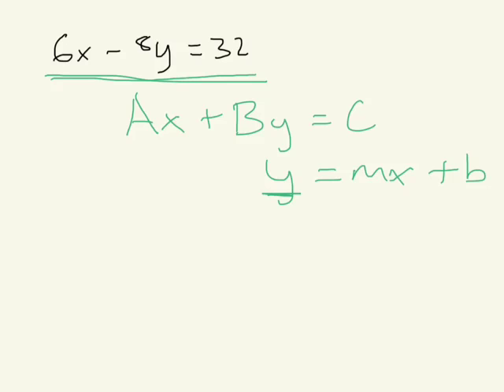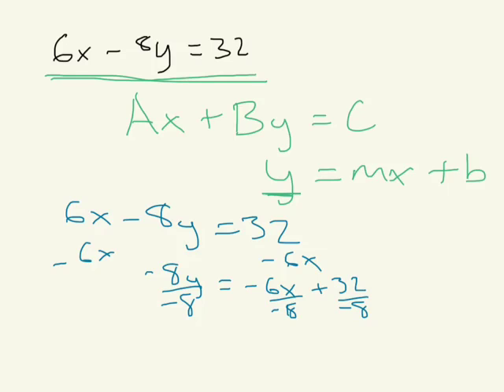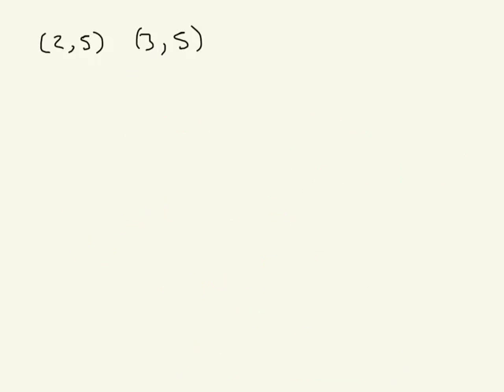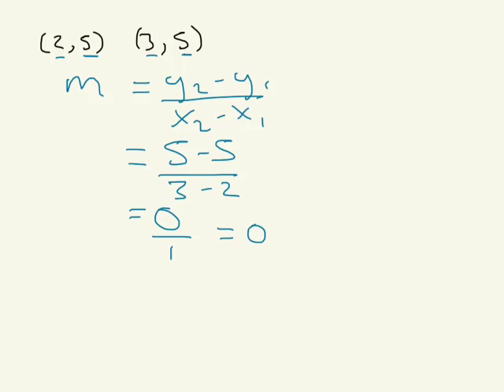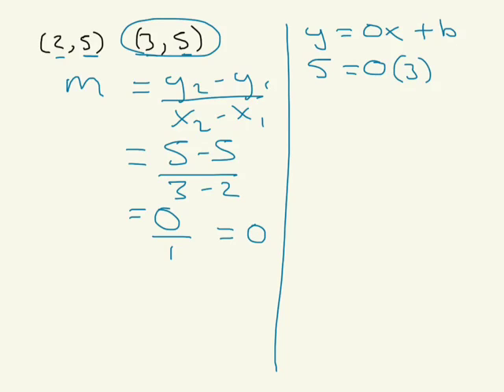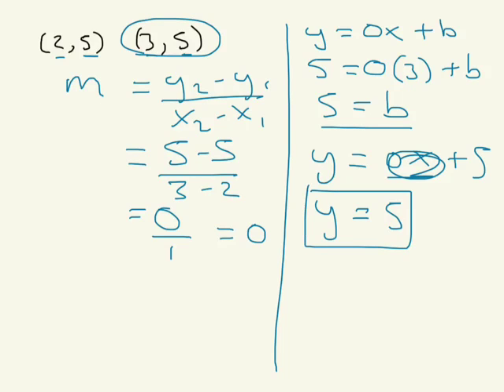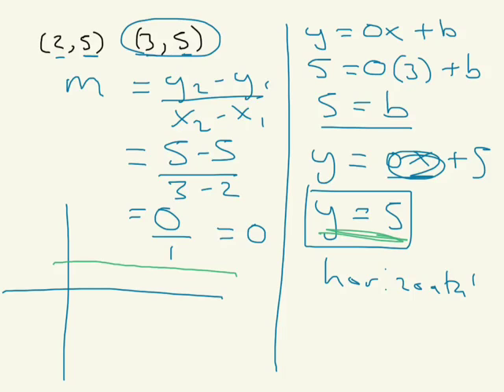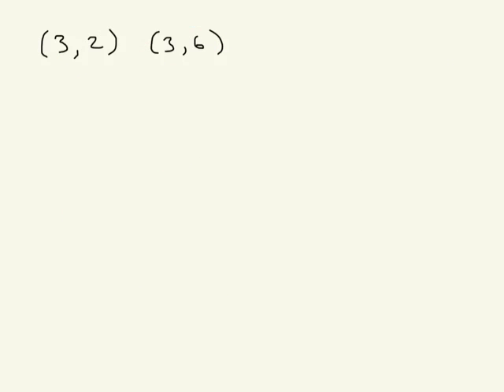Horizontal and Vertical: ET Explanation 1/29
Explanation of today's exit ticket!